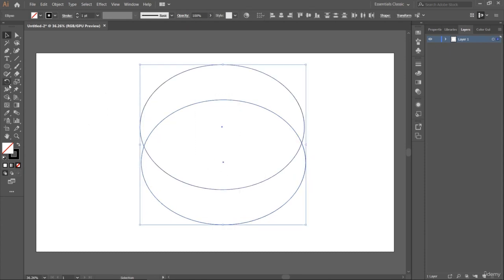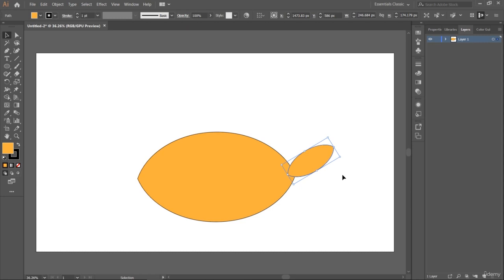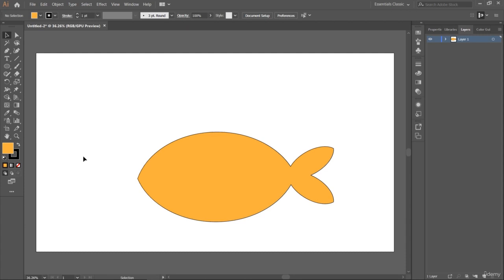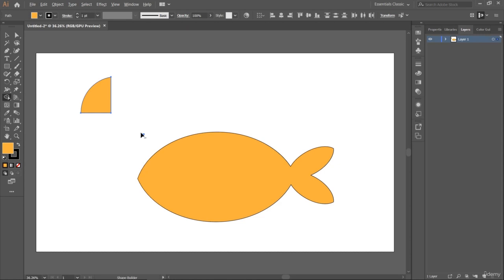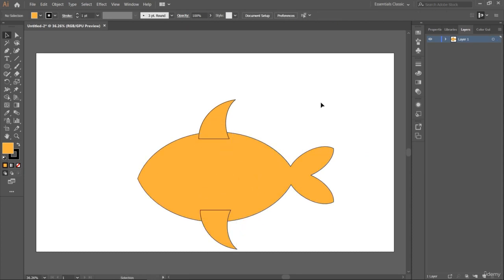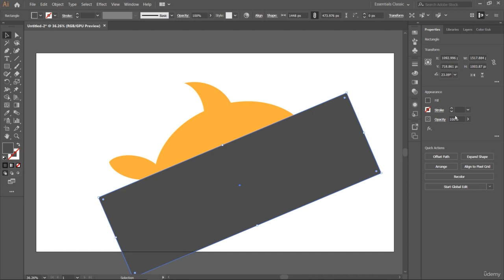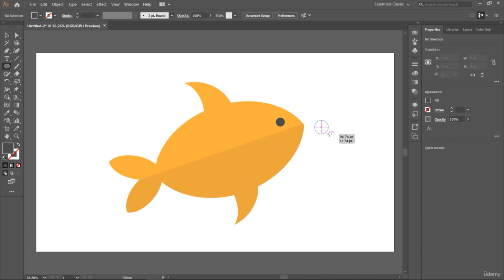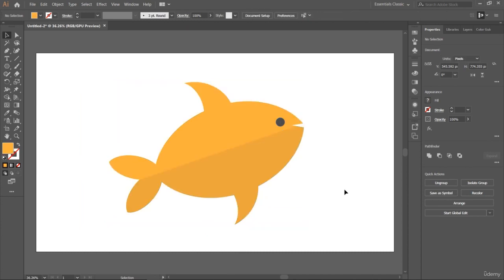EP 05 - Adobe Illustrator Learning Course - Draw fish